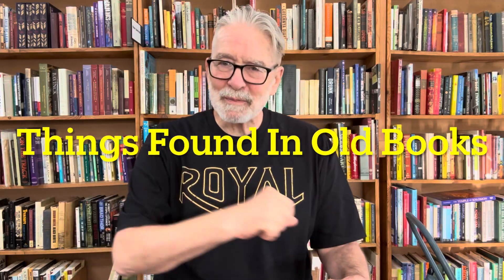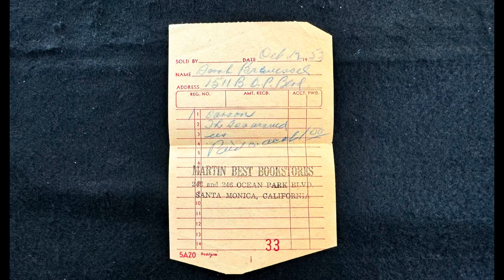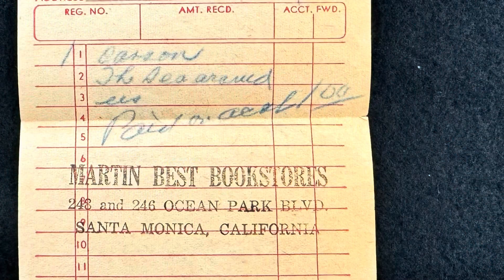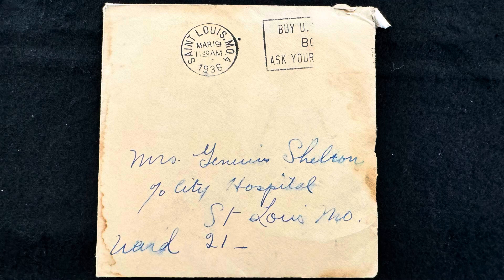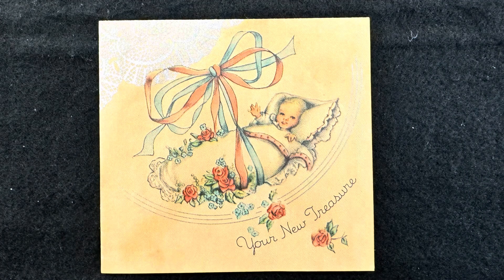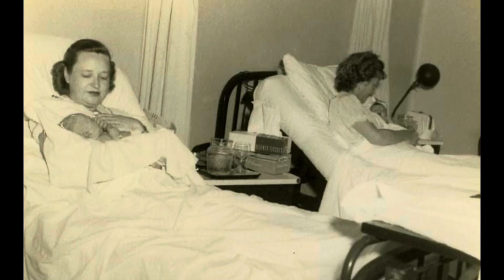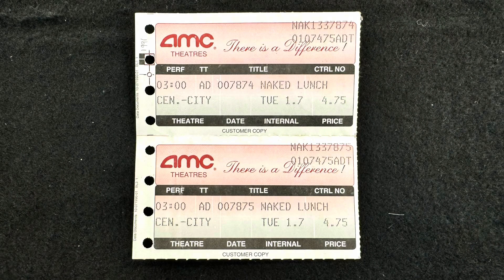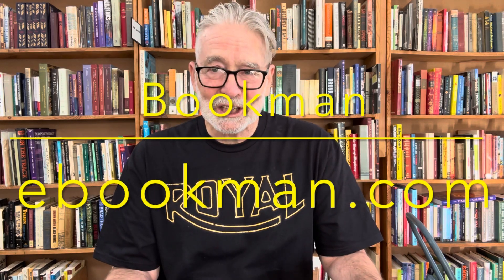Things Found in Old Books, season eight , volume 17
Things found in old books is a weekly segment where we show you curious ephemera that we’ve discovered while processing used books. Found this week: a 1953 Rachel Carson book with the original handwritten receipt. A 1942 congratulations card for a newborn baby. And 1991 tickets to Naked Lunch. We are a general used bookstore in Orange California. We opened the doors in 1990.